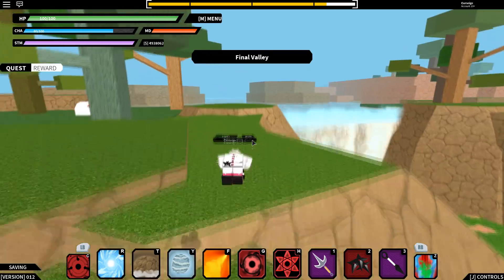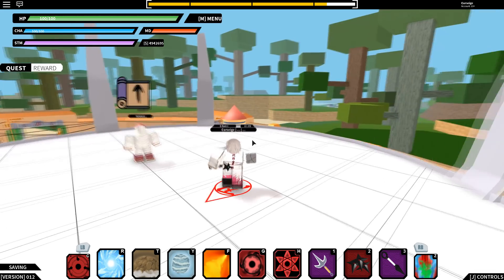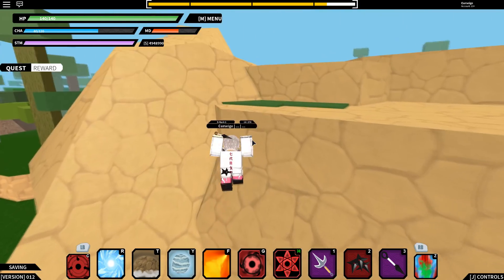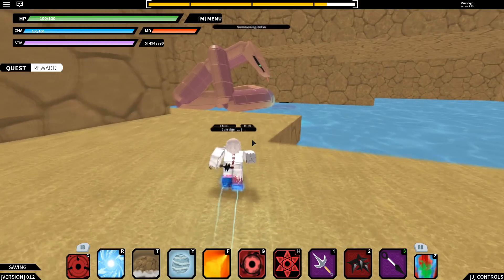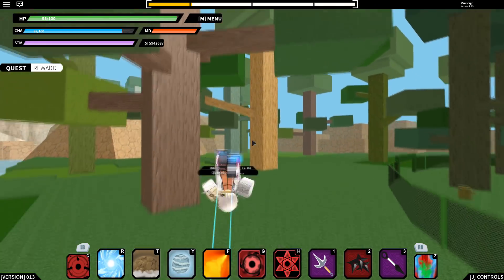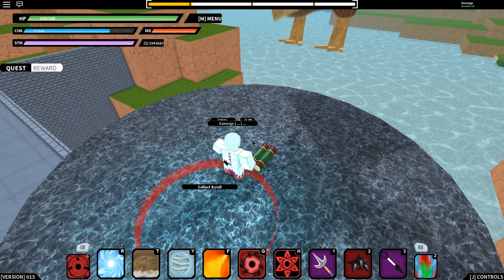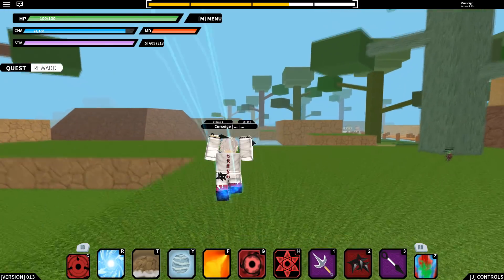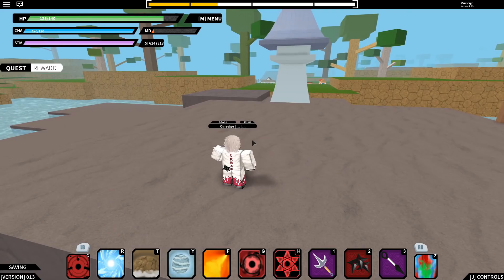Nrpg: Beyond - ALL SCROLL SUMMON LOCATIONS, CURSE MARK, HAWK, AND MORE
I know I stutter a lot, but please, bear with it xD. It'd actually help me out a whole bunch, Truly ;c